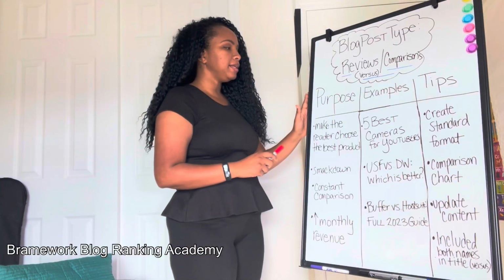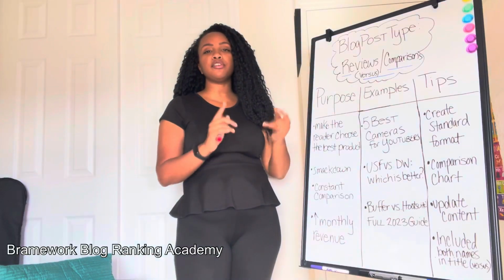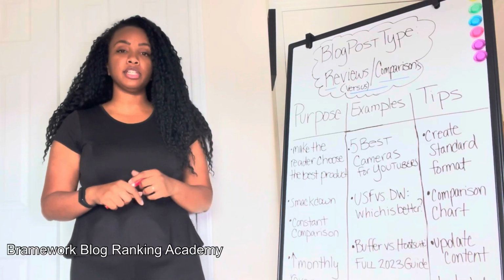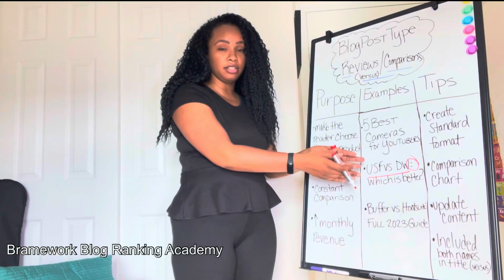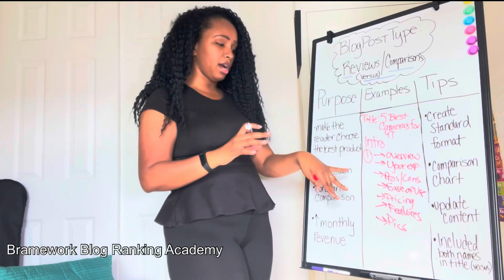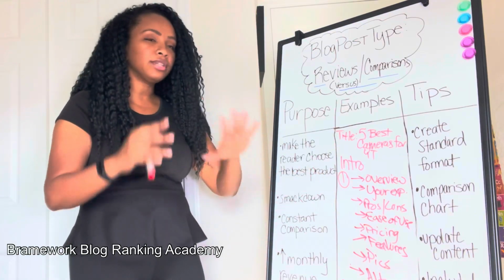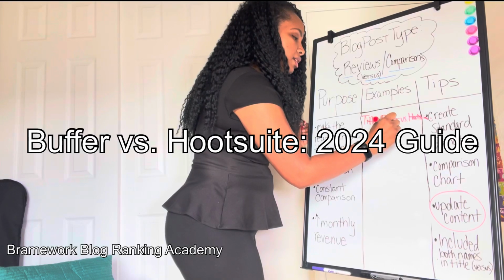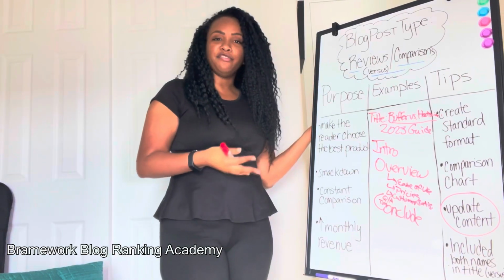Secrets to Crafting the ULTIMATE Buyer's Guide Blog Post!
Review and comparison blog posts are great for readers to make an informed decision on a product or experience they'd like to purchase.

If you master this, your blog can become quite lucrative.

Get the full guide on how to write an incredible blog post

Ready to get your next blog post written in 10 minutes or less?

Happy Blogging,

Handy, Nikida and The Bramework Team

Timestamps:

00:00 How to Write Review and Comparison Blog Posts
00:28 The Purpose of this Blog Post
01:53 An Example Blog Post of a Product Review
03:33 More Examples
04:42 Tips for Writing a Product Review Blog Post